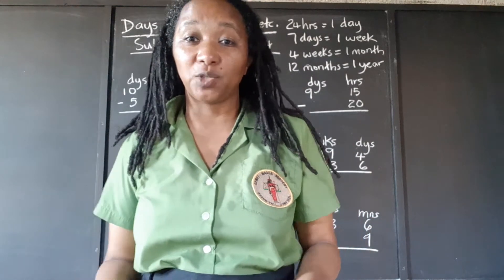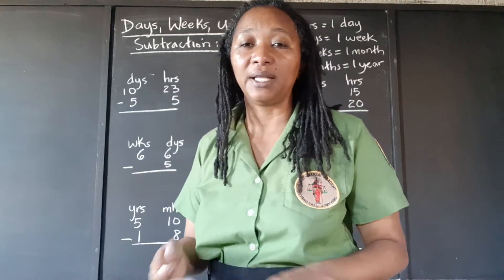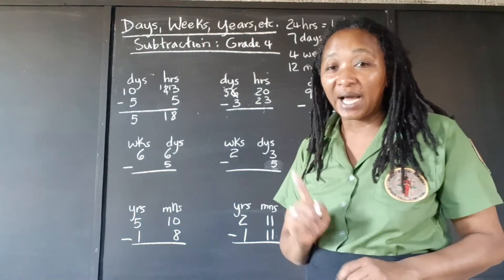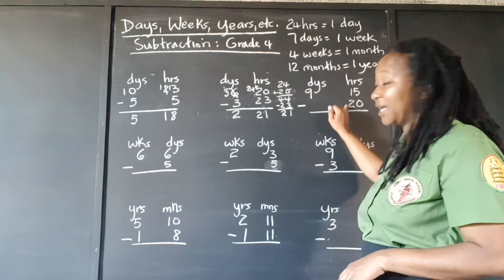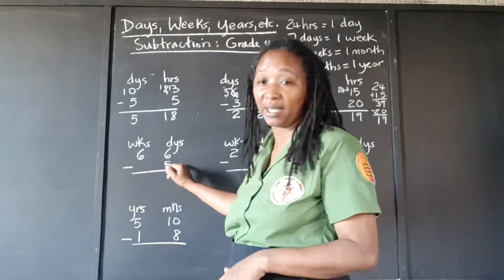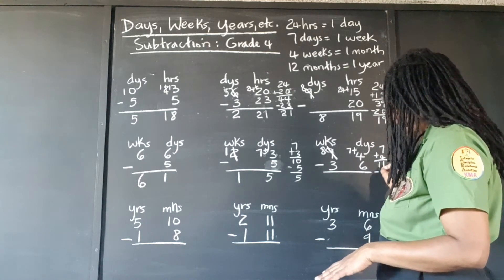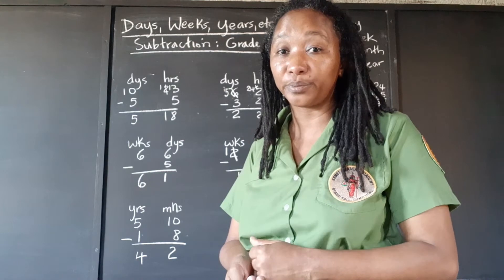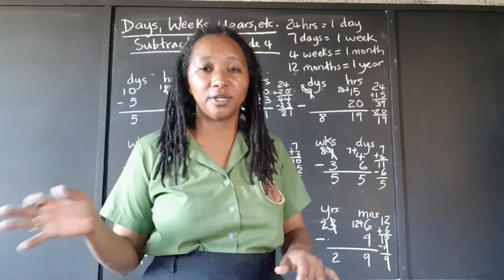PEP Maths: Time: How to Subtract Days, Months, Years: Grade 4 Mathematics. Primary Exit Profile Exam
This video provides a clear and detailed explanation of the PEP Maths topic of hw to subtract days, months and years, with the aim of helping Jamaican students sitting the Primary Exit Profile PEP Exams to master the topic and achieve full proficiency in the Ability Test, Performance Task and Curriculum Based Test. This Math tutorial explains how to subtract days, months and years.

You are welcome to interact with Kamau on social media at:

Facebook: Kamau A N Mahakoe; also Kamau Mahakoe

Kamau's Facebook Pages:

Kamau Mahakoe
Get "The Student's Master Plan" here:

Get the "I Understand Graphs" workbook series here:

Get "The Garveyite Workbook" series here:

Find Kamau's books on Amazon.com here:

· Spotty Dopey

· Landed Gentry

· Teacher, Teacher

· Mother, Mother